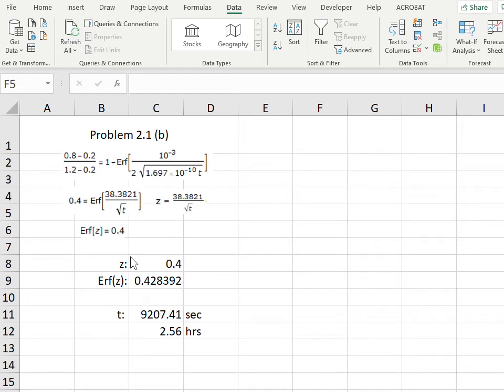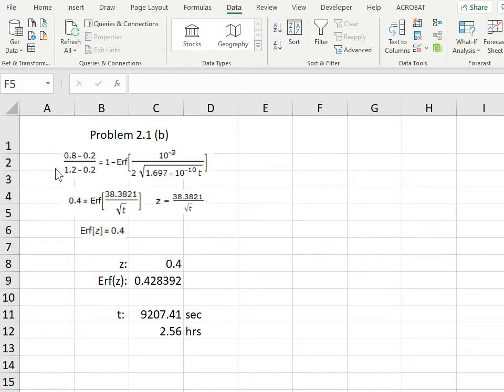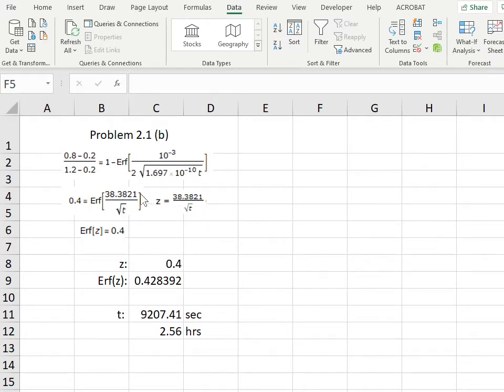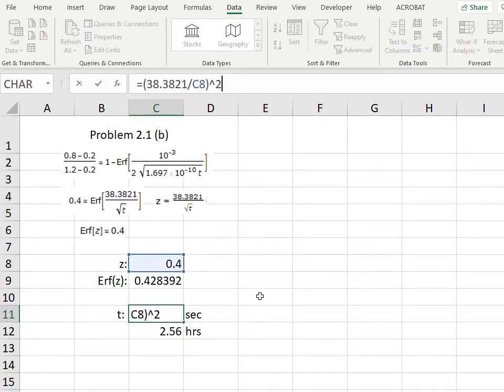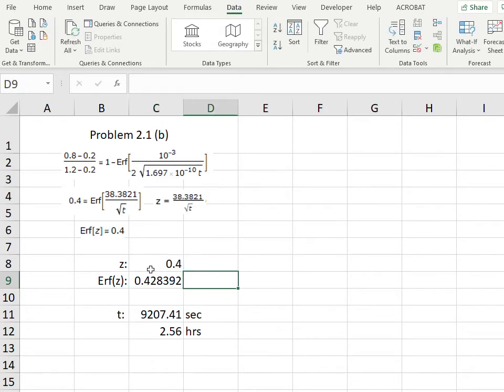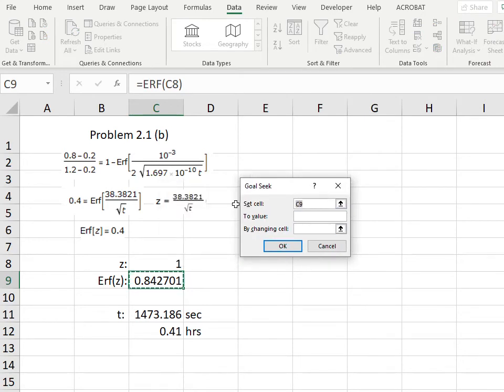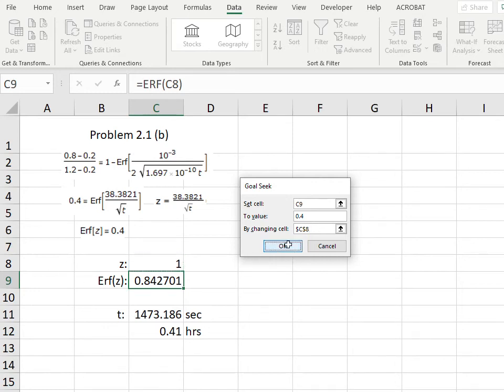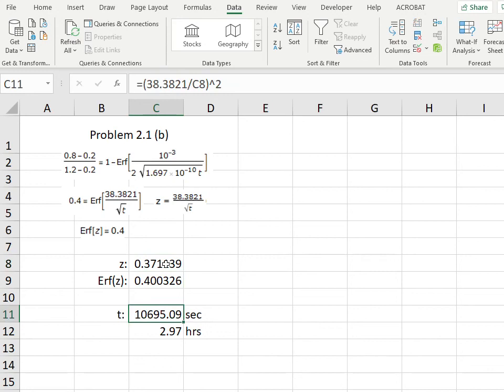MSE 3044 Using goal seek in excel to solve problem 2.1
Using goal seek to solve for the time in our error function solution.